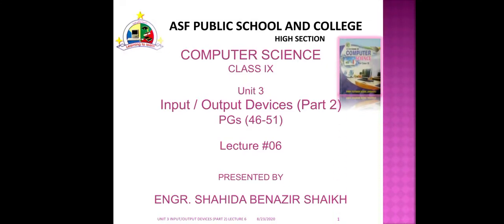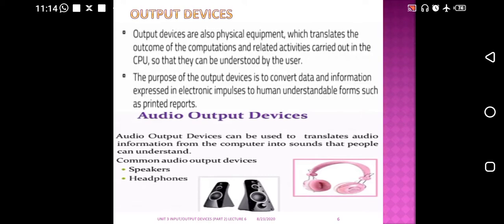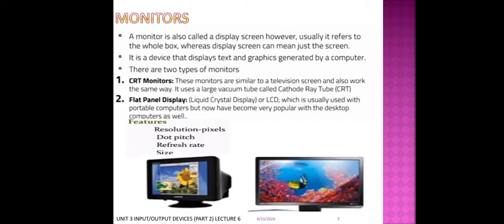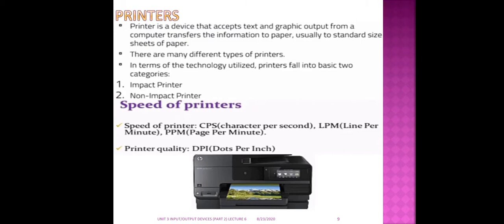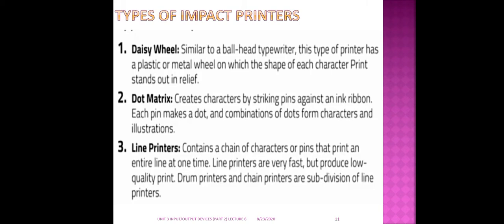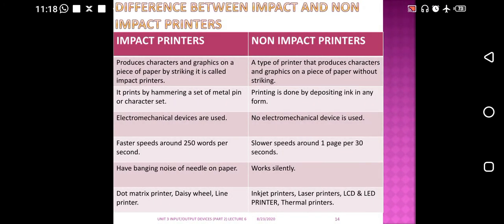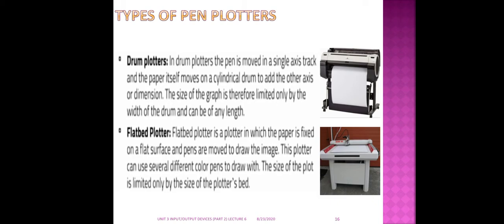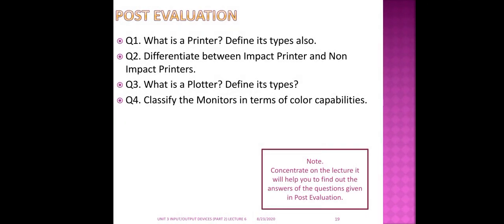Class 9 Computer Science Lesson 6